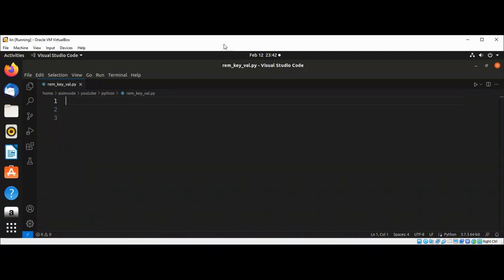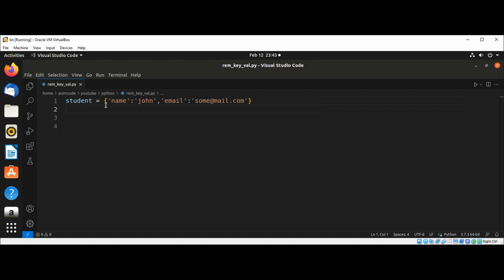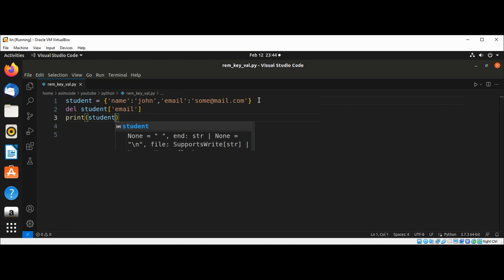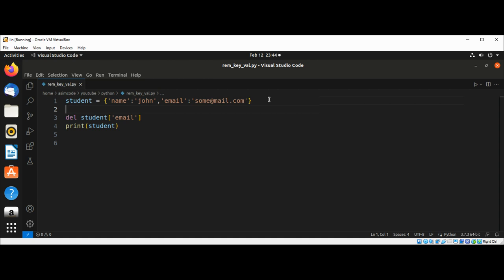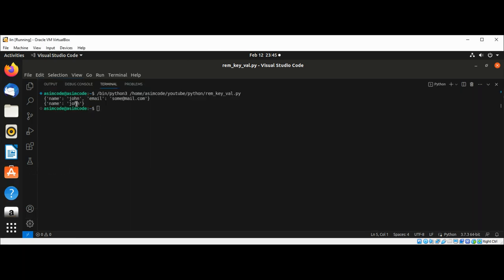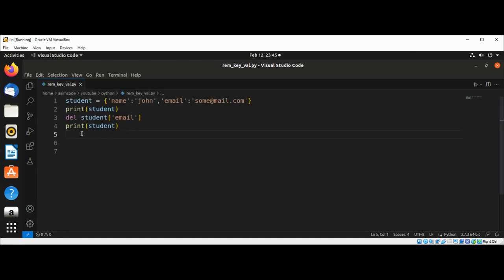How to Remove Key Value Pairs from Dictionary in Python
Removing Key-Value Pairs from Dictionary in Python.